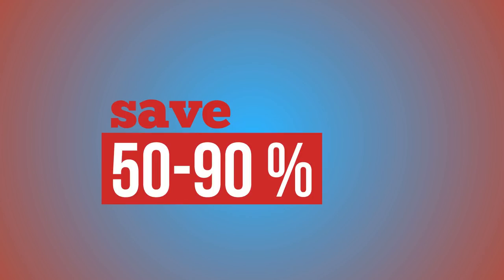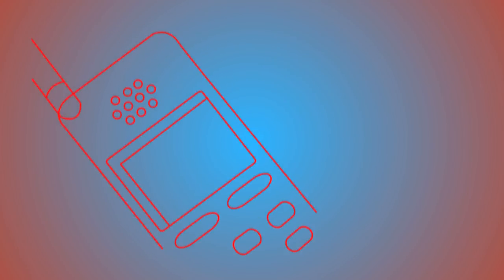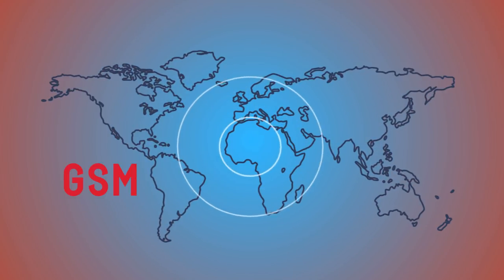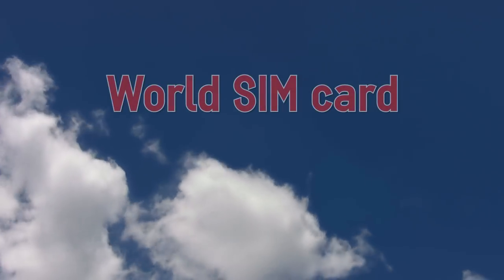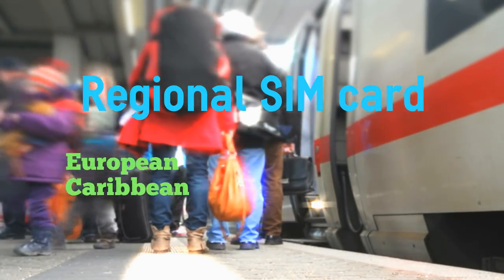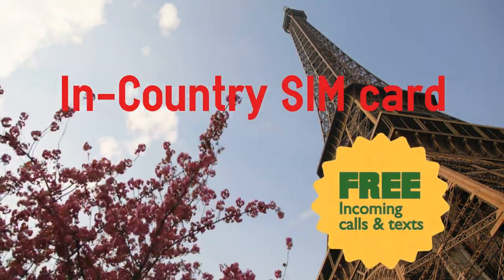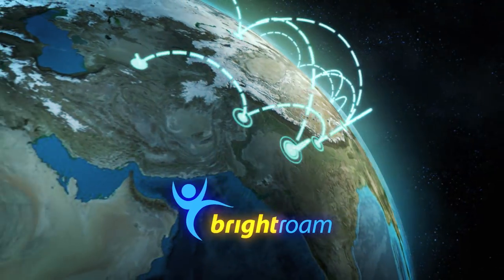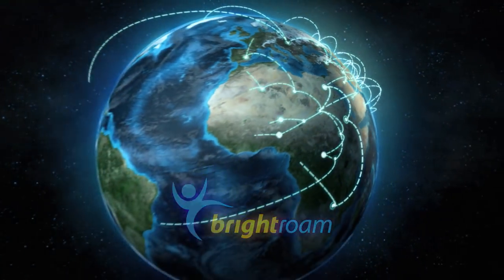Avoid Roaming Fees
Easy! Just answer three questions. for more information.